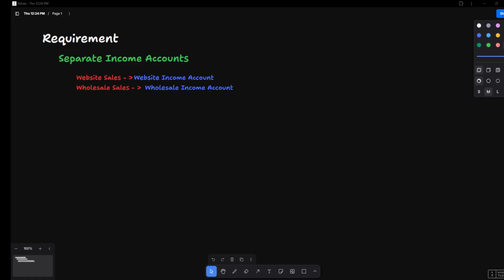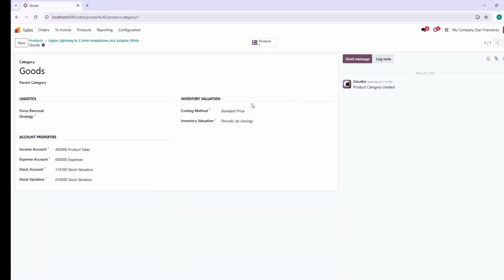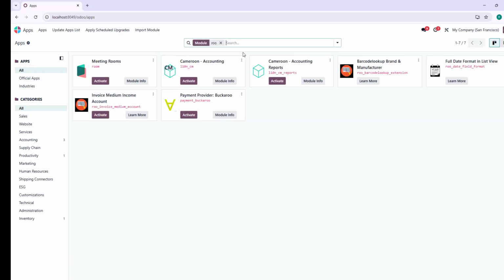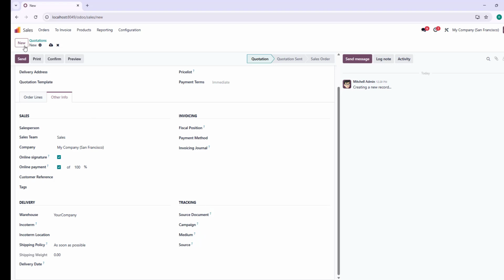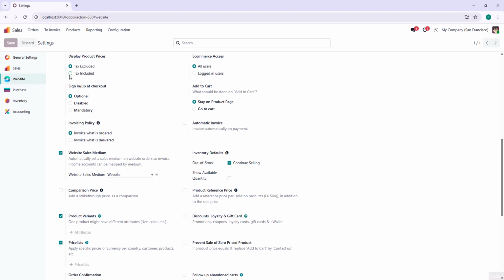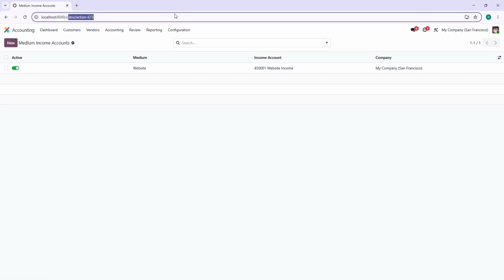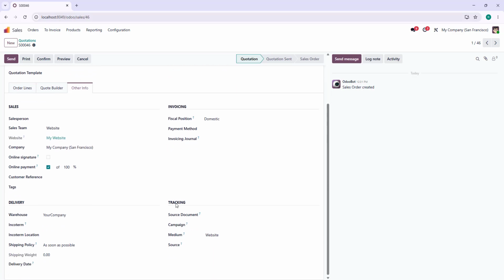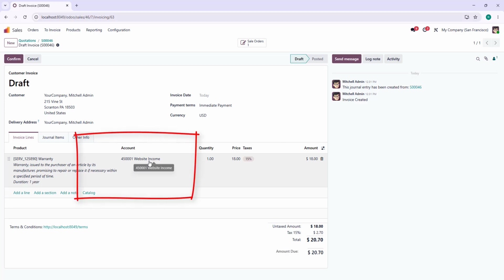Odoo Map Sales Medium to Invoice Income Account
In this tutorial I show how to automatically assign income accounts on customer invoice lines based on the sales medium in Odoo 19.

This custom module adds a another mapping list where each UTM Medium can be linked to an Income Account per company. When an invoice is created from a sales order, Odoo checks the invoice medium and applies the mapped income account with priority over the standard product or product category income account.

The module also adds a Website setting to automatically set the sales medium on website orders when a website is linked to the sale order. This makes it easier to post eCommerce revenue to a dedicated Web Sales account without manually updating each order.

Use case:
Website Sales to Web Sales account
Wholesale Sales to Wholesale Sales account
Export Sales to Export Sales account

This is useful when a business receives orders from multiple sales channels and wants invoice revenue posted automatically to the correct sales ledger account.